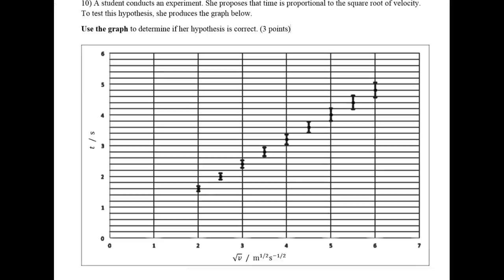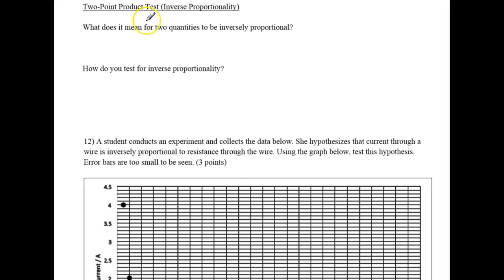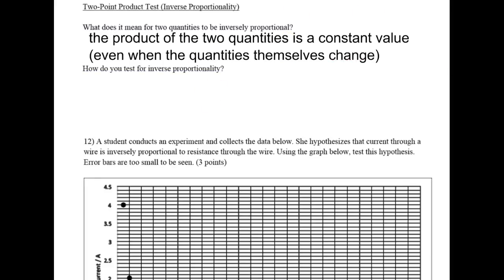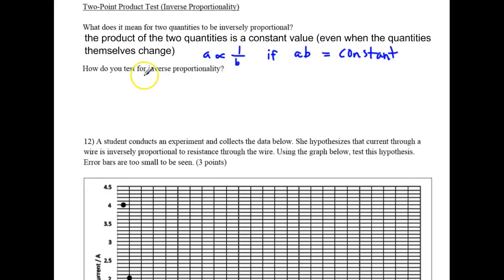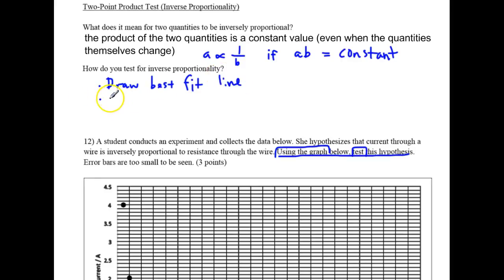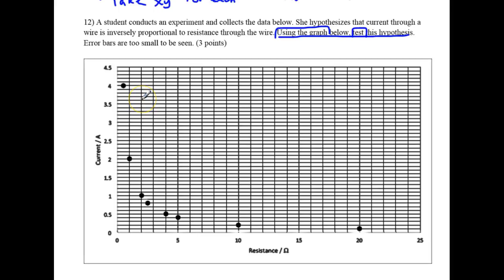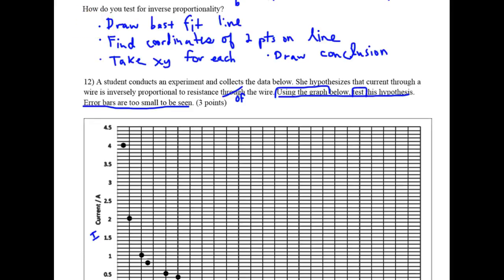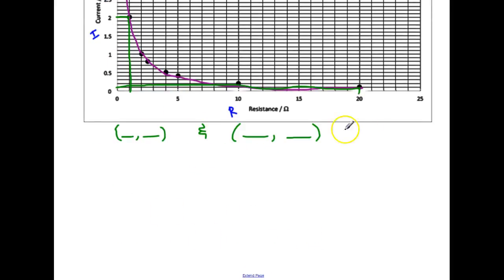Two Point Product Test (Inverse Proportionality)